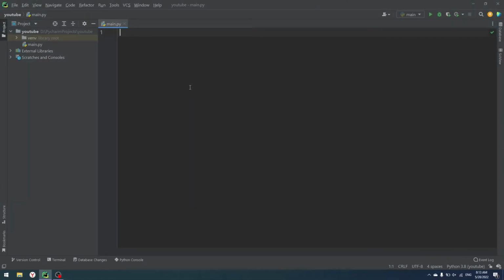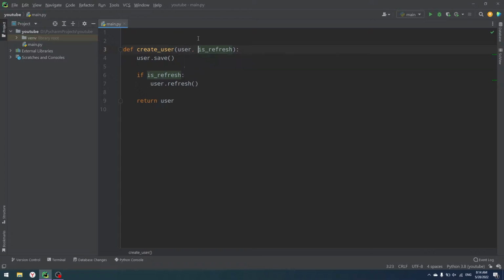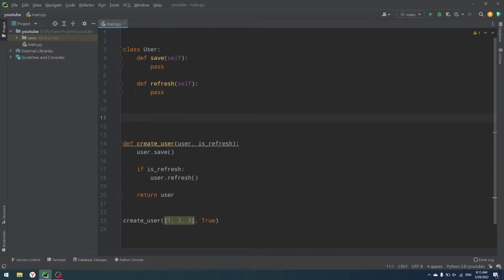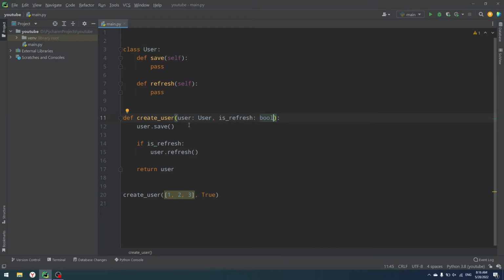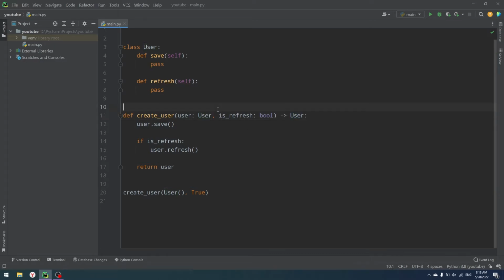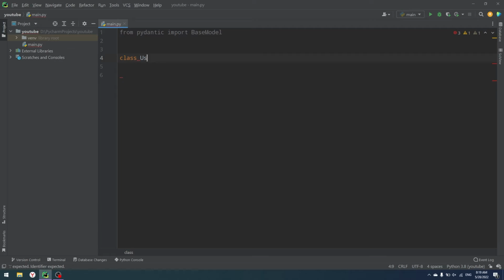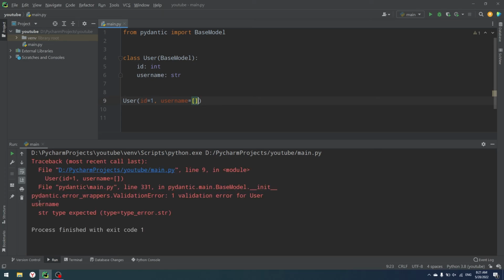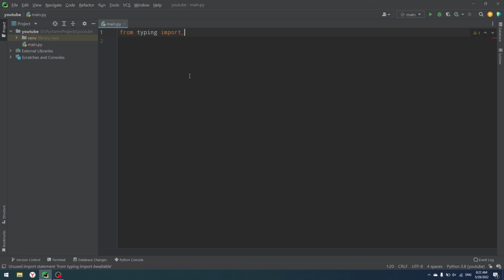ANNOTATIONS - THE FUTURE OF PYTHON